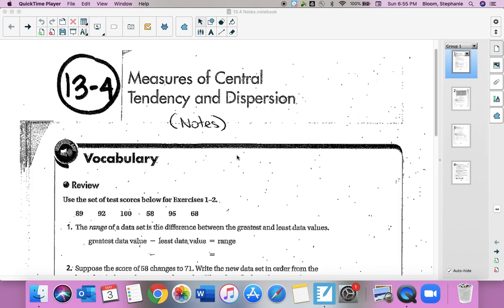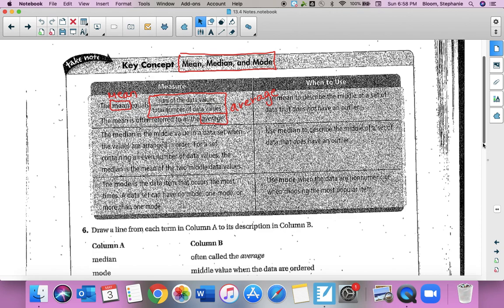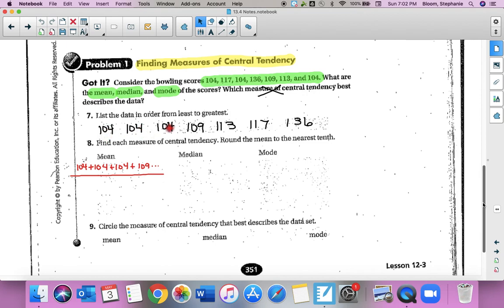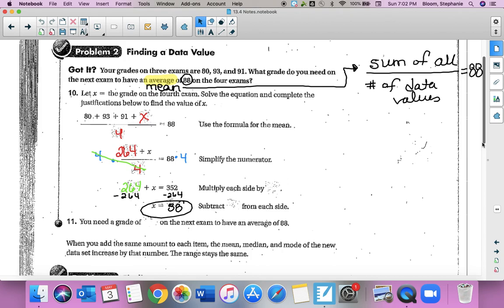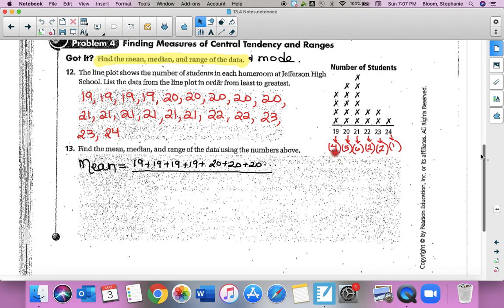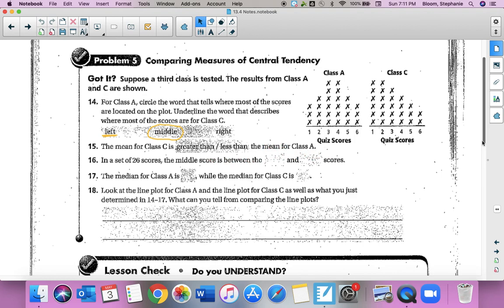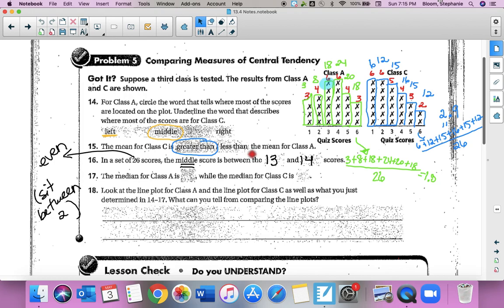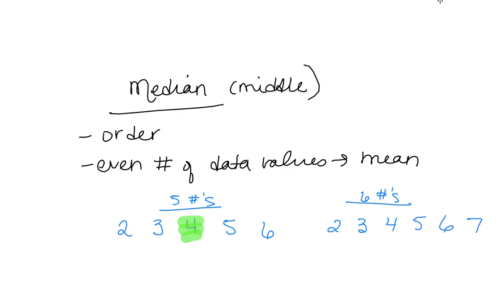13.4 Alg I Notes - Measures of Central Tendency